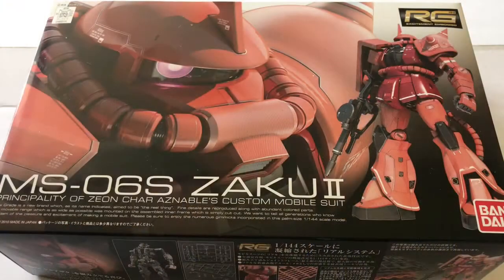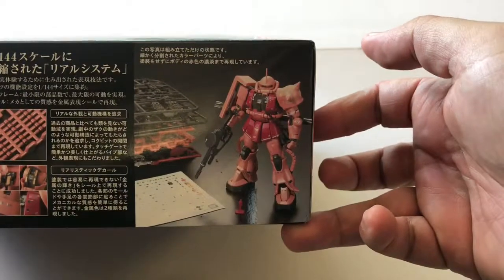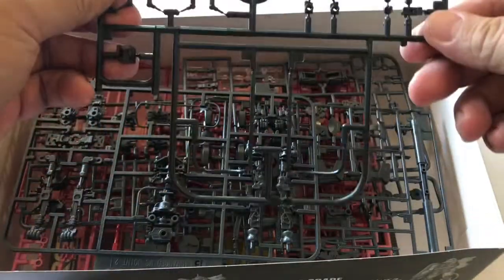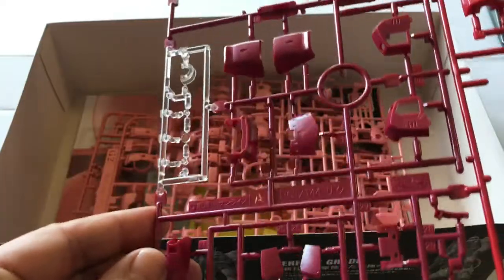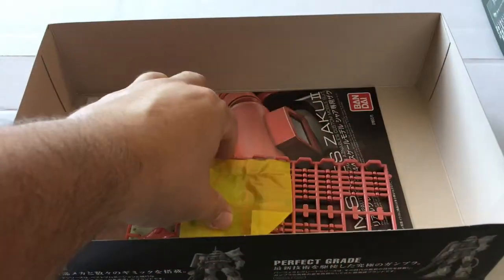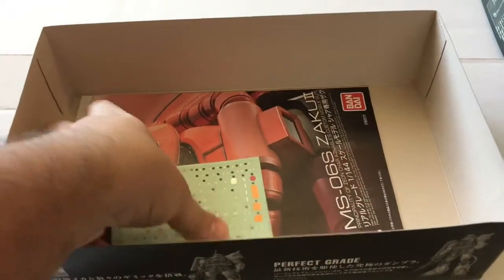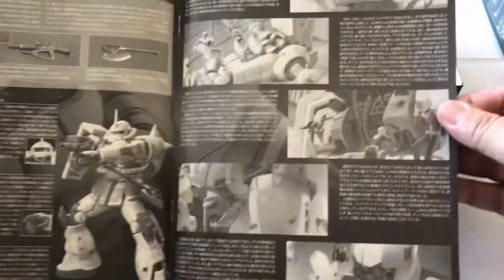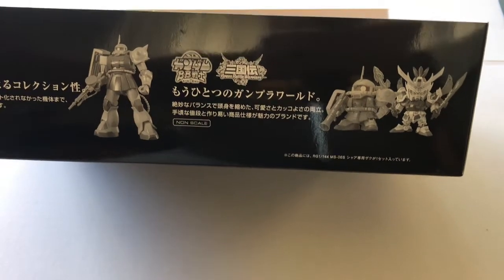Zaku II RG (2010) MS-06S 1/144 Real Grade Unboxing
Zaku II 2 RG (2010) MS-06S Unboxing Real Grade 1/144 scale.